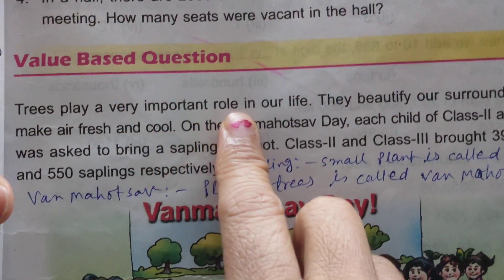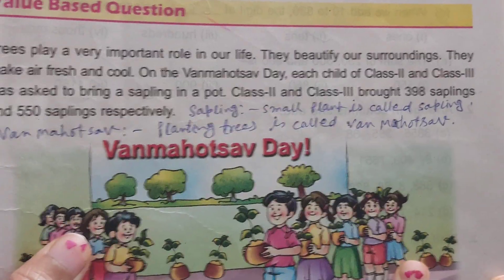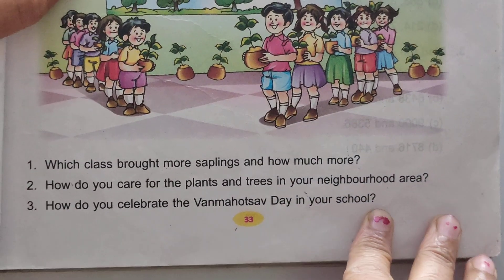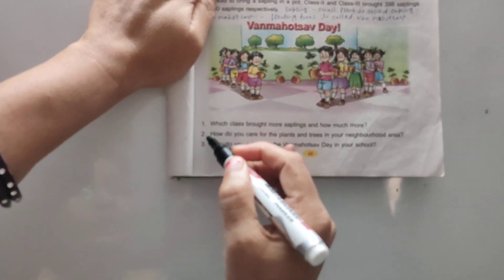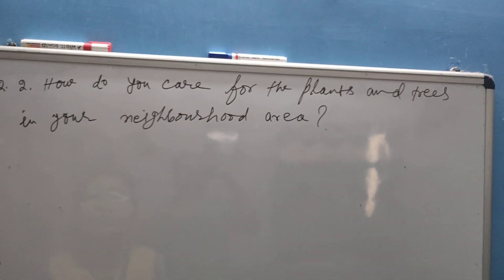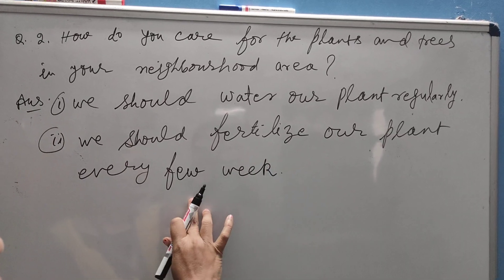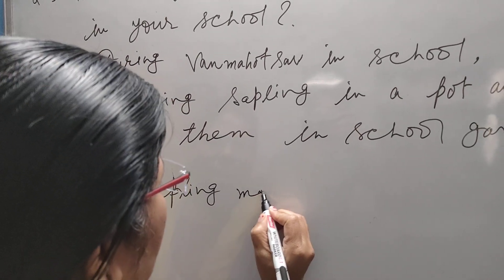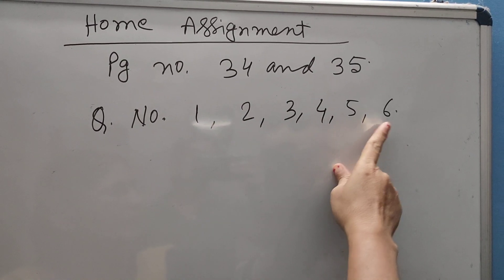Class lll Mathematics,Dr. G L Dutta, D A V public school Transport Nagar kankarbag Patna 26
Value Based Question